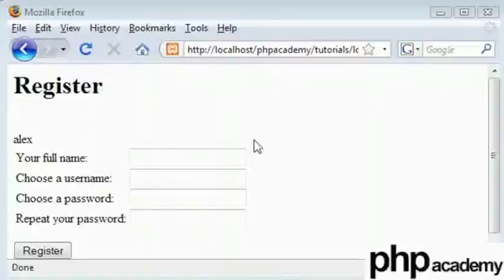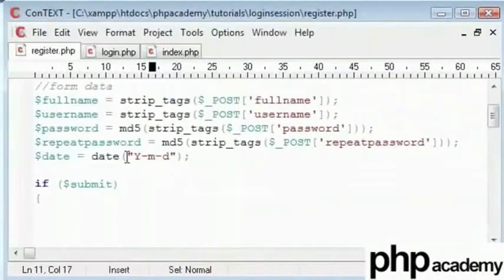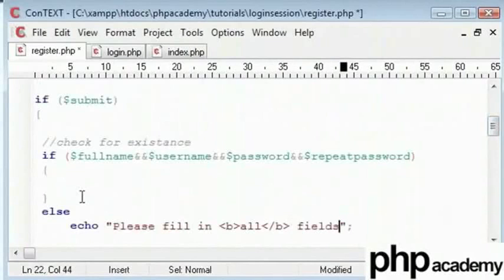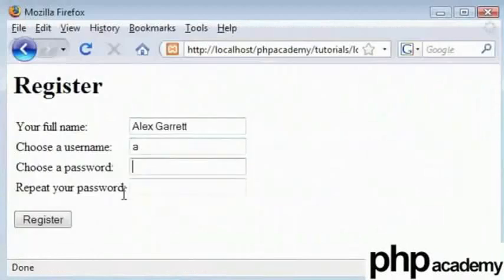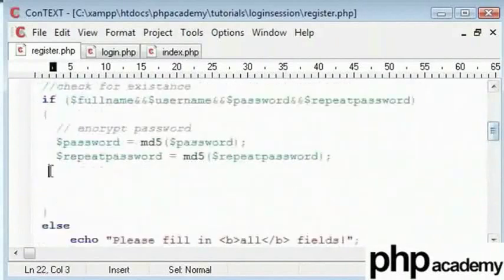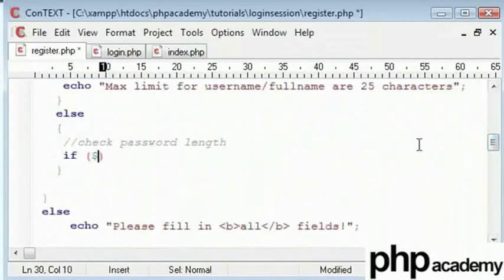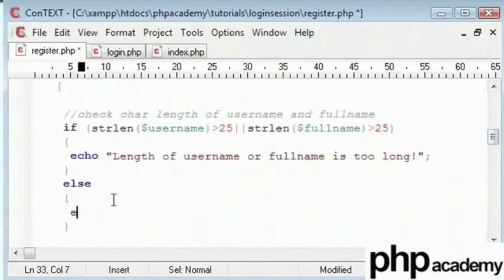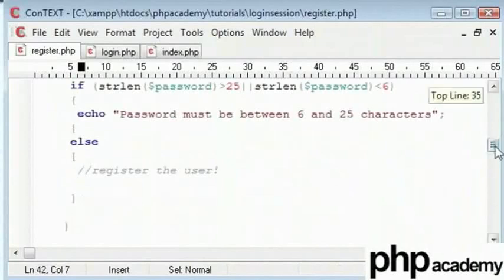User Registration Part 3 - English